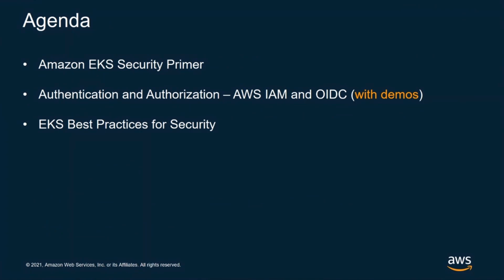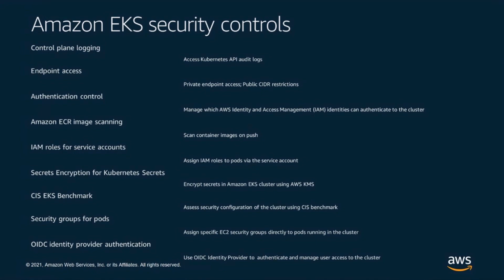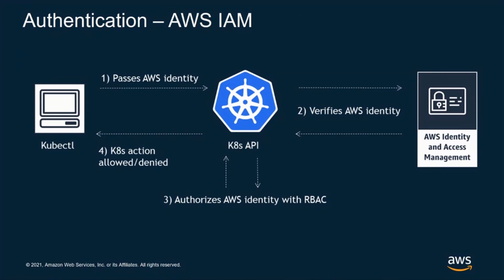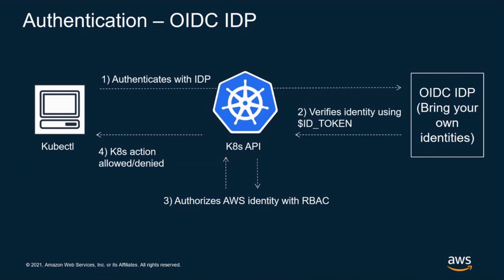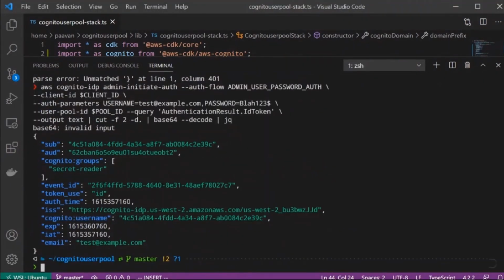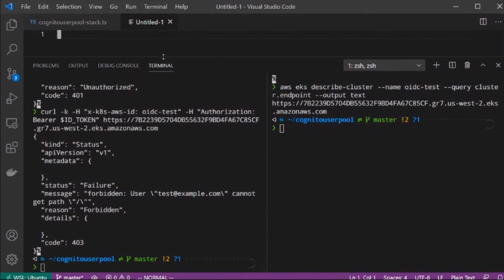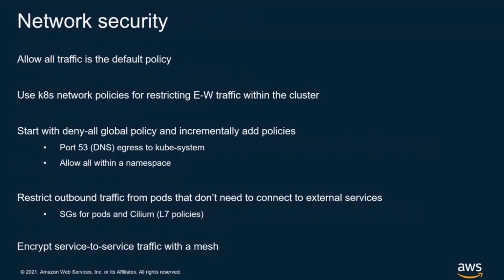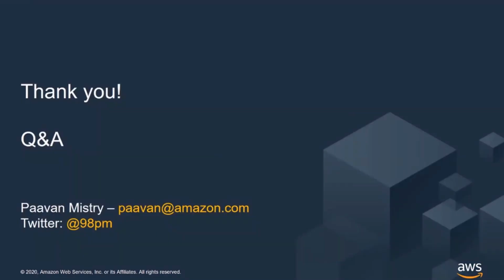Securing Your Amazon EKS Cluster - AWS Online Tech Talks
In this tech talk, we'll cover several security best practices for Amazon EKS. You'll learn more about the security features that enable data protection and access controls within your Amazon EKS clusters. You'll also understand configuration options and available tools through demos to help secure your Kubernetes clusters on Amazon EKS.

Learning Objectives:
*Learn the security features available to you in Amazon EKS
*Learn how to secure your clusters with the various configuration options and tools
*Learn several security best practices for Amazon EKS

***To learn more about the services featured in this talk, please

0:52 Agenda
1:59 Amazon EKS Security Primer
4:47 Amazon EKS Security Controls
9:48 Authentication - AWS IAM
12:04 Demo 1
15:01 Authentication - OIDC IDP
17:35 Demo 2
30:52 Audit logs and CloudWatch
31:35 EKS Best Practices for Security
36:06 Resources and links to security content

1. Control plane logging
2. Endpoint access